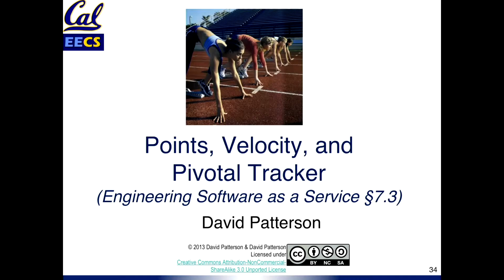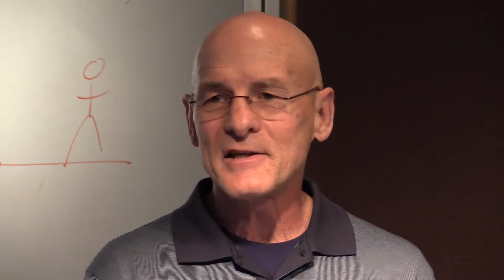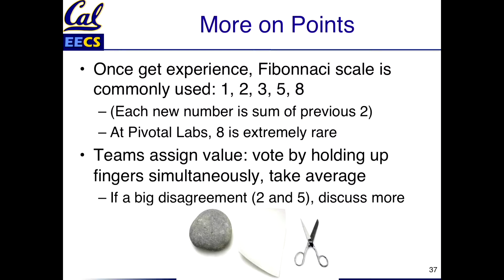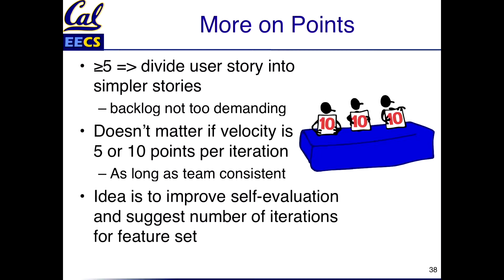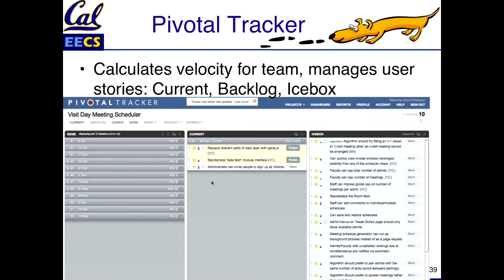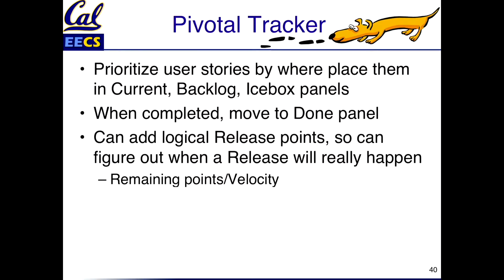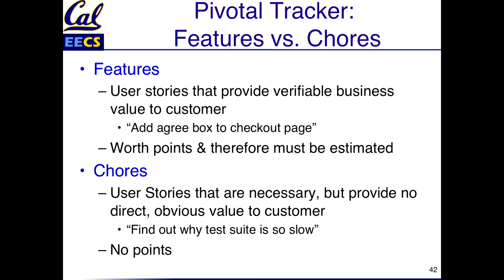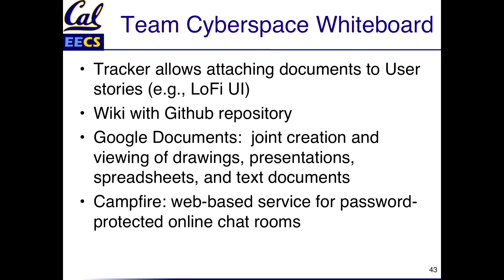CS169 v13 w4l1s5